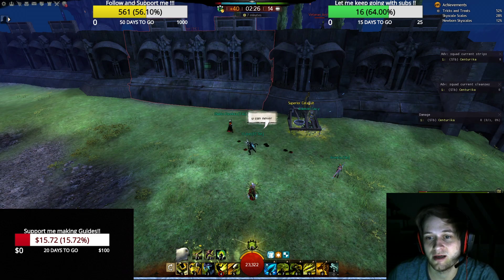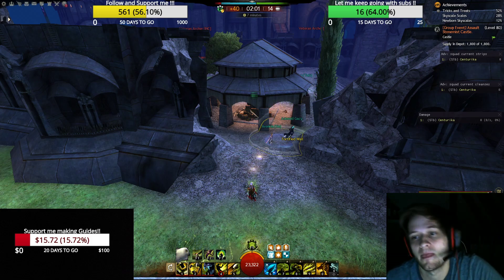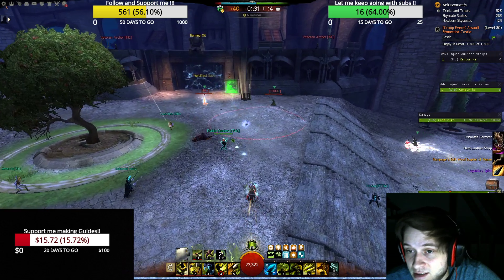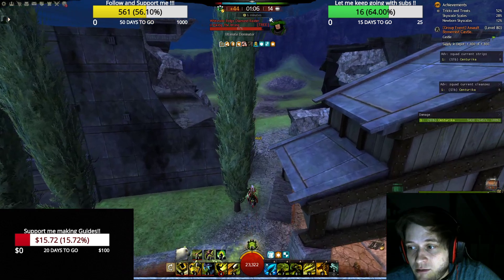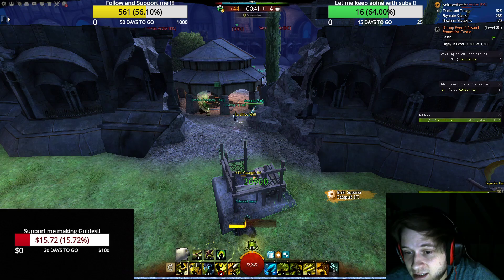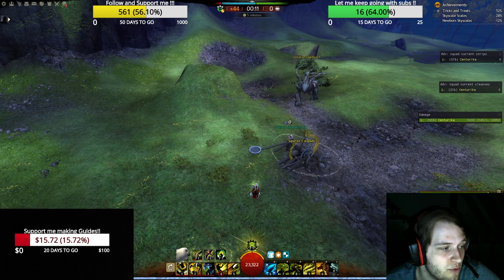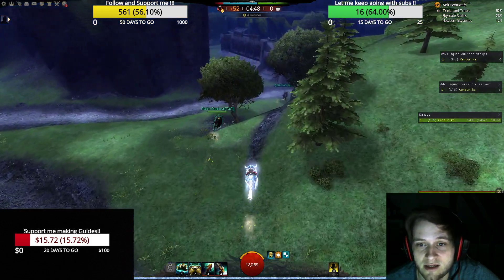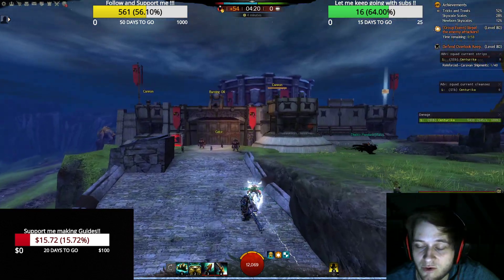WvW Squad Composition Guild Wars 2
A shirt overview how a squad should look for bigger fights ,  there is reasons why u want to have specific classes. hope it explains a bit more and people stop playing egositic of selfish builds
( how a squad should look )